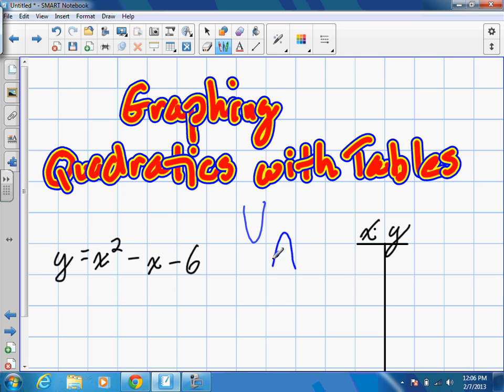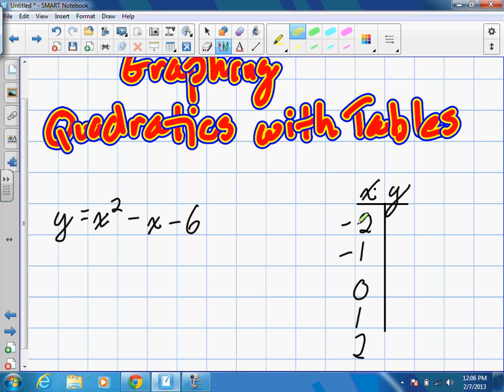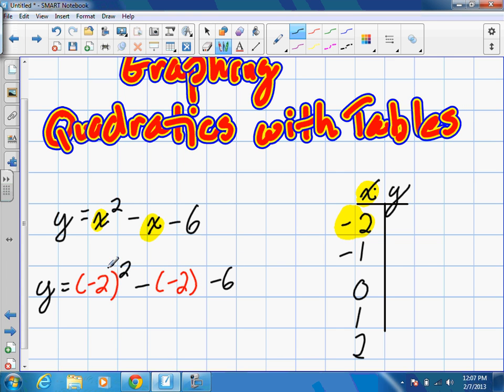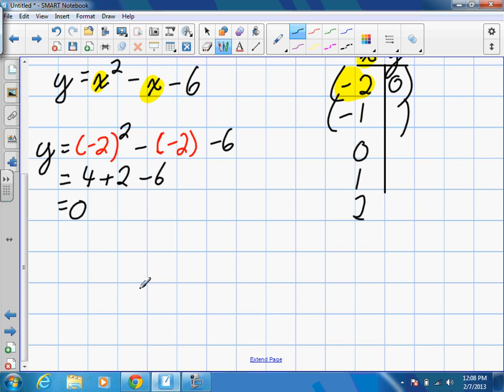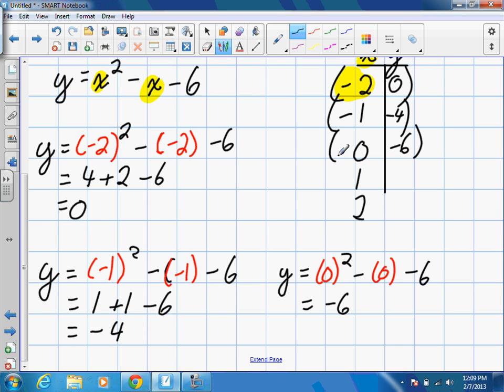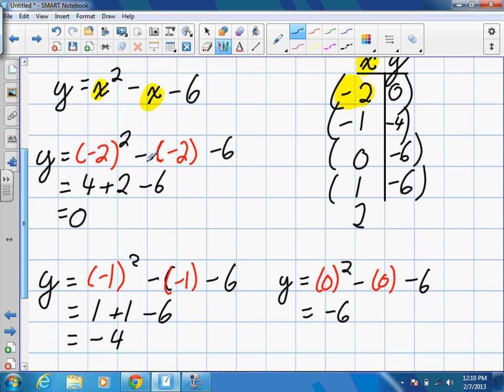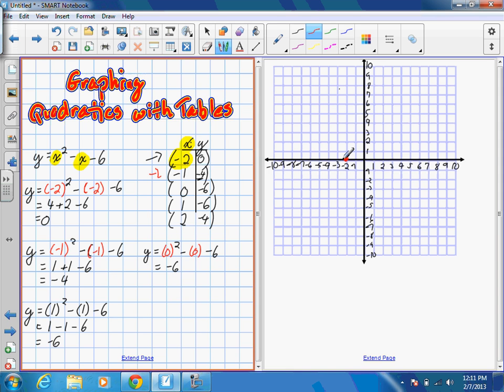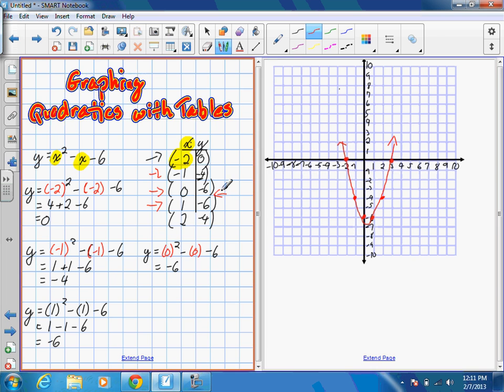Graphing Quadratics by Tables Grade 12 College Pre Req Skills 2 7 13